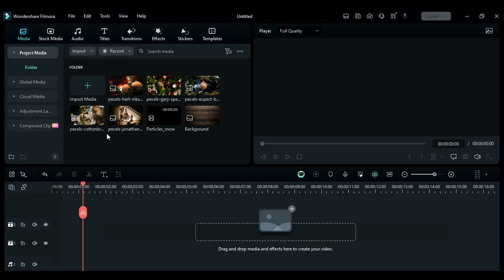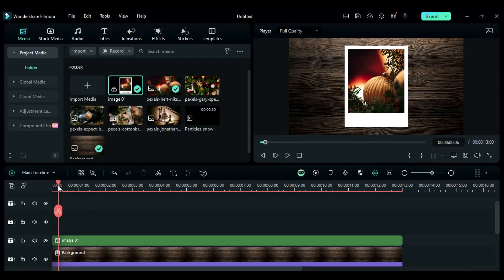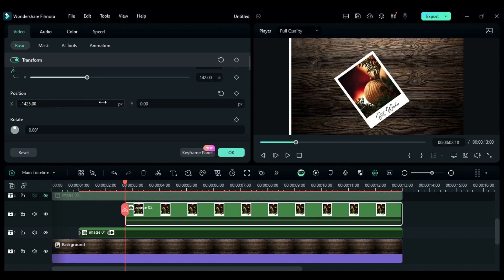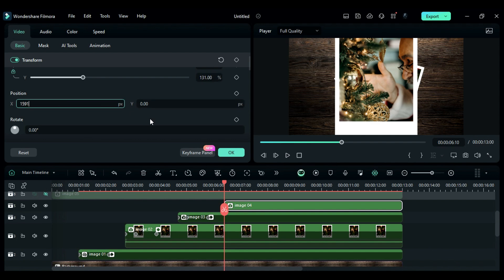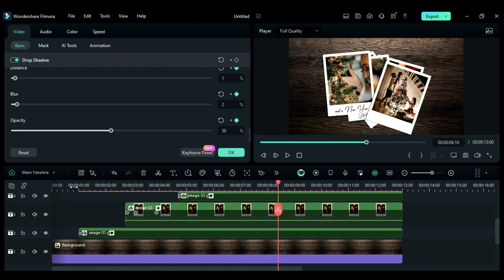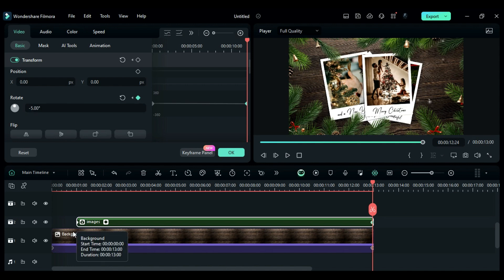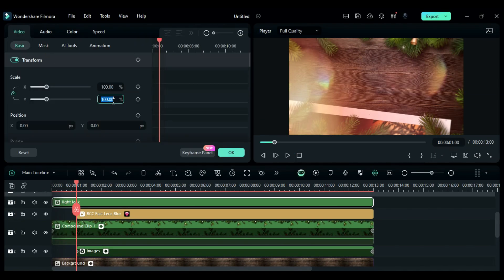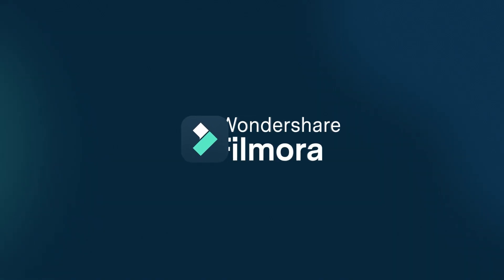Photo slideshow in Filmora for christmas | Photo Slideshow Filmora 13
Hey Guys, Abhishek here In this filmora tutorial video,  I am going to show you how to make a photo slideshow in filmora for Christmas, you can use same process to create photo slideshow in filmora for any festival or occasion. In Filmora 13 photo slideshow making is so easy and handy and with the help of keyframe editor you can make your animation smoother. So, let's create a photo slideshow in filmora 13.

The below link is for Filmora 13 beta:
▷ Filmora-Win：